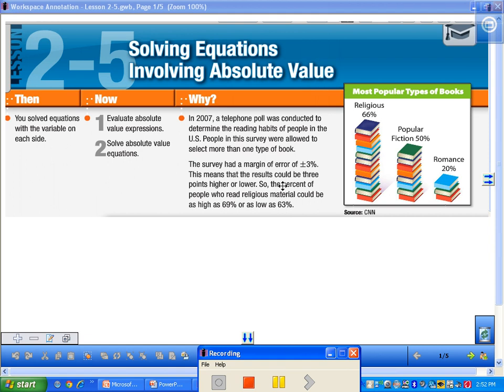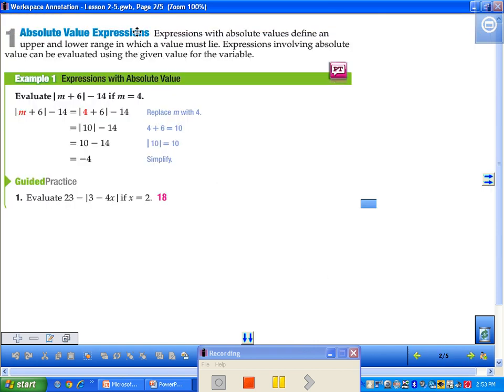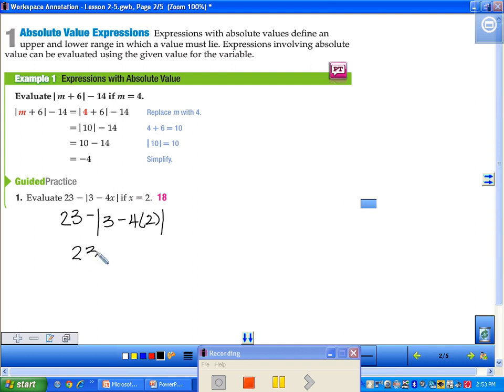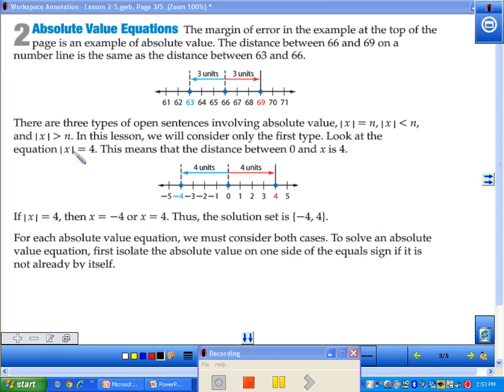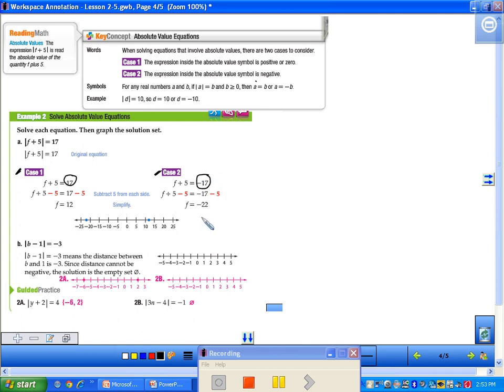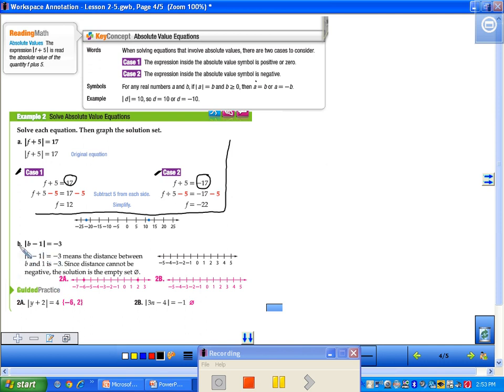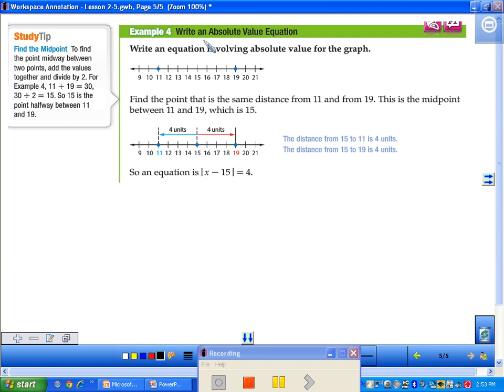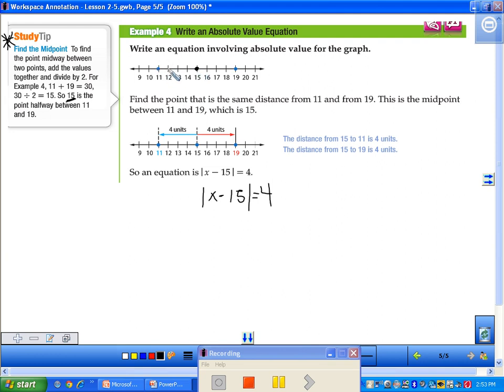Algebra 1 Lesson 2-5 Absolute Value Equations